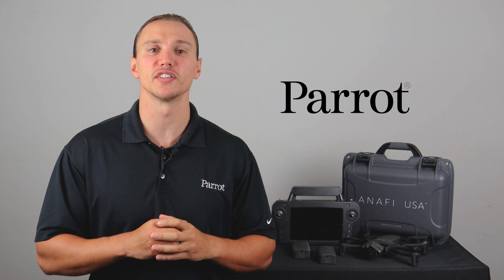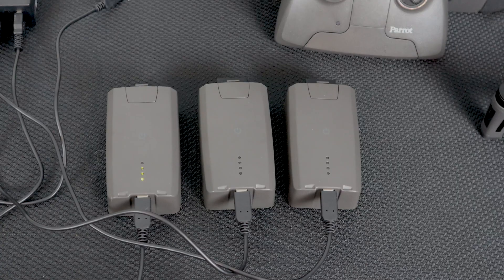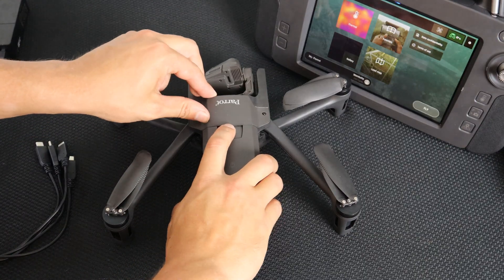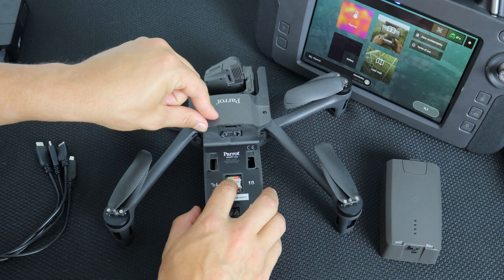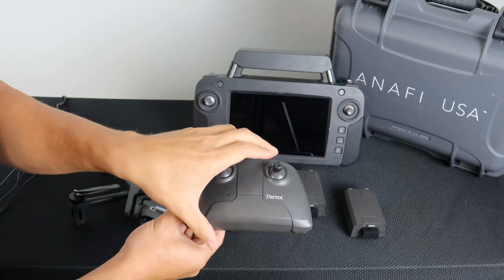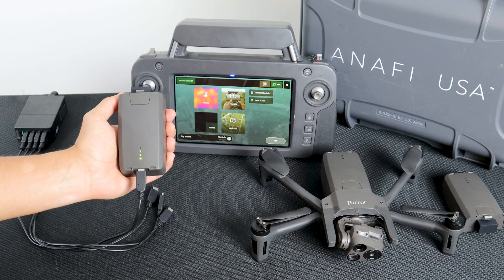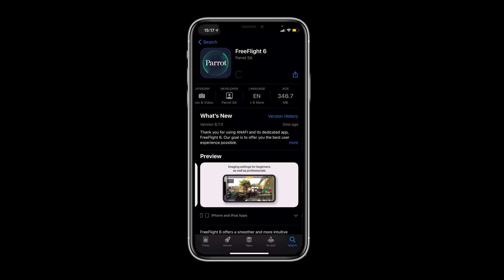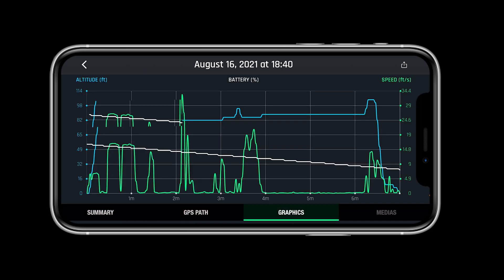Charging, Freeflight 6 download application for Parrot ANAFI USA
Inside look at charging ANAFI USA Parrot and utilizing the Freeflight 6 app  My Parrot profile to keep track of flight data and logbooks.